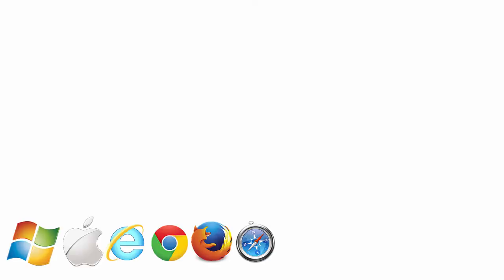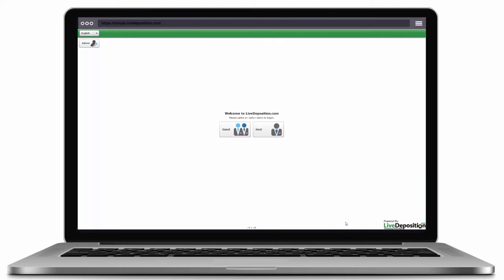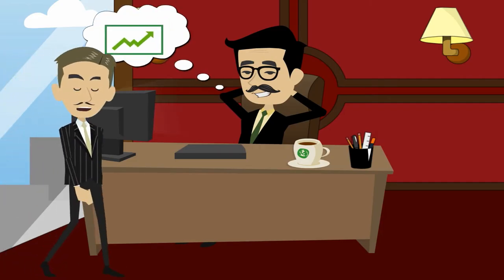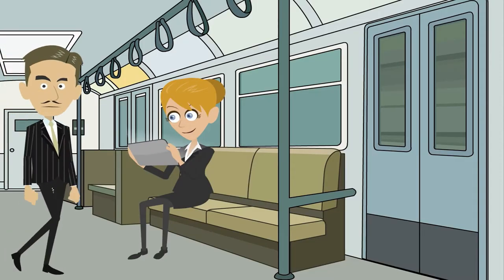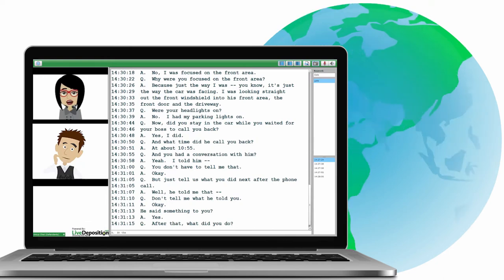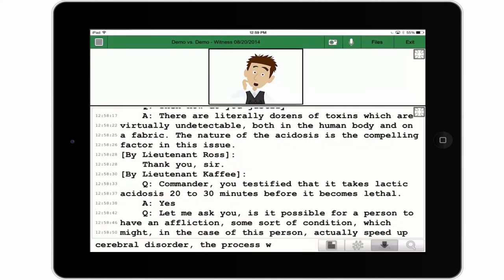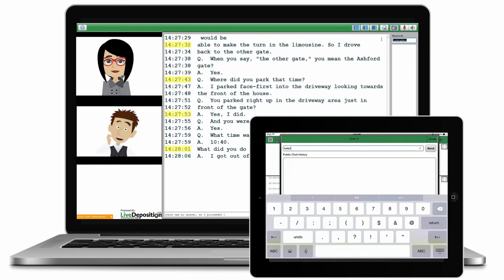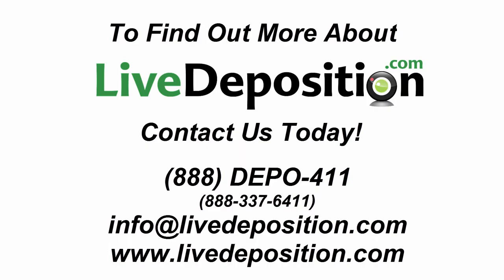Maintaining Home Court Advantage with Remote Depositions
Get the home court advantage by attending your next deposition remotely.